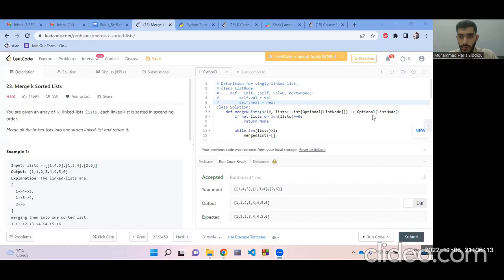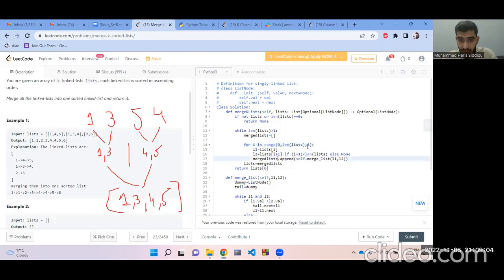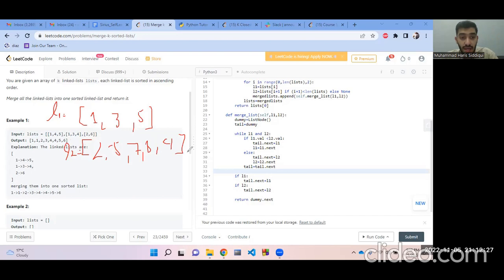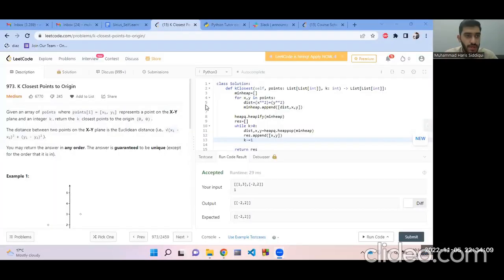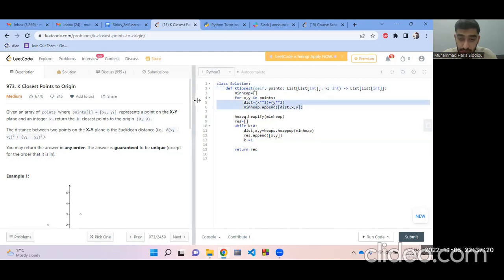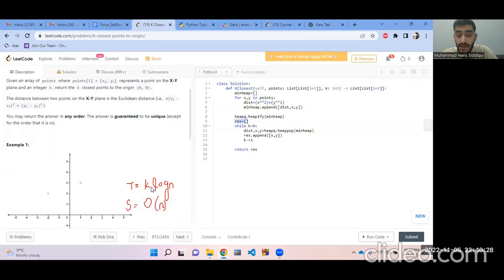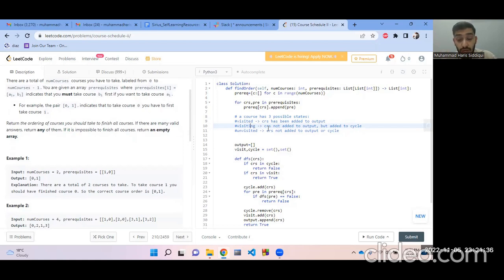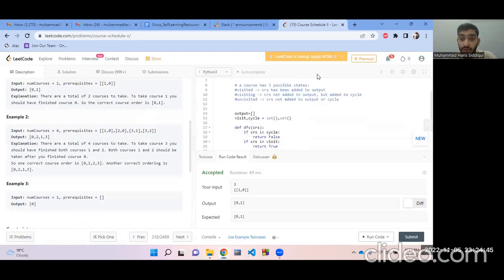LeetCode - K Closest Points to Origin, Merge k Sorted Lists & Course Schedule II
LeetCode - K Closest Points to Origin
LeetCode - Merge k Sorted Lists
LeetCode - Course Schedule II